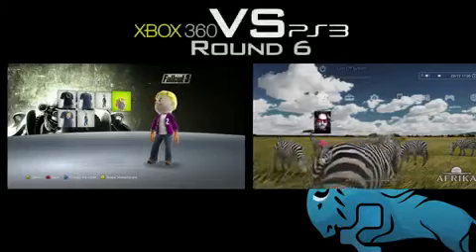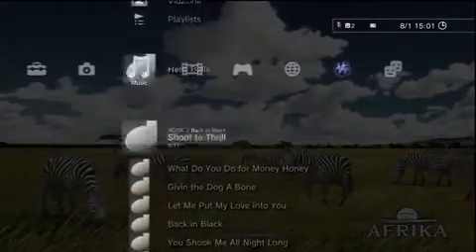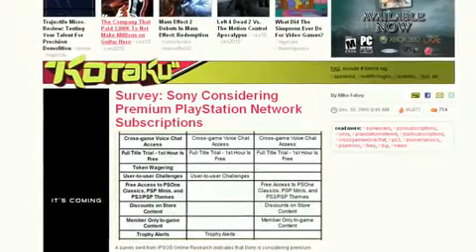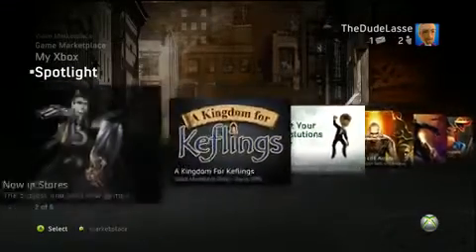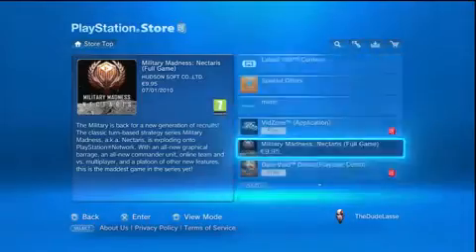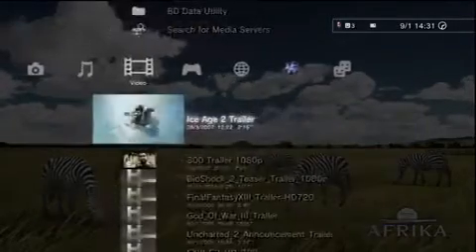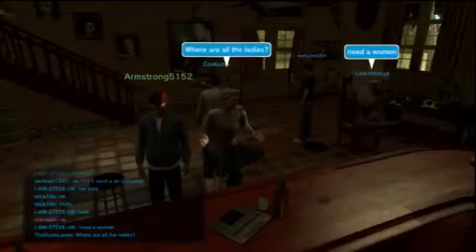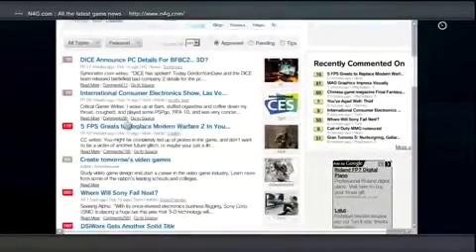Xbox 360 vs PS3 Round 7 Online Experience